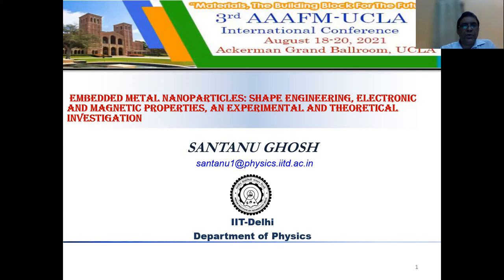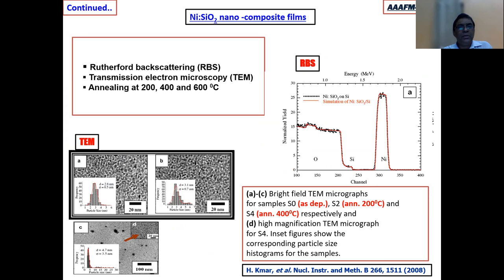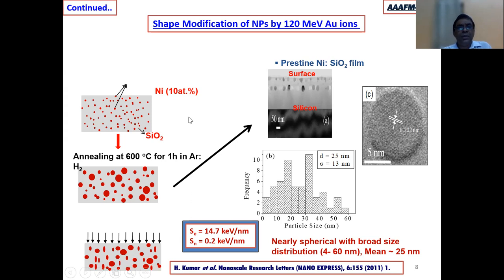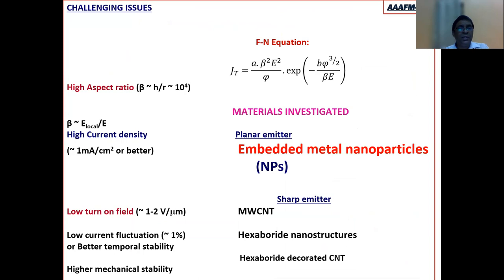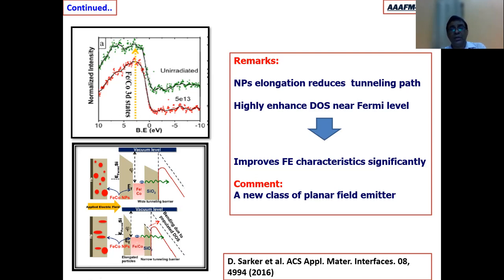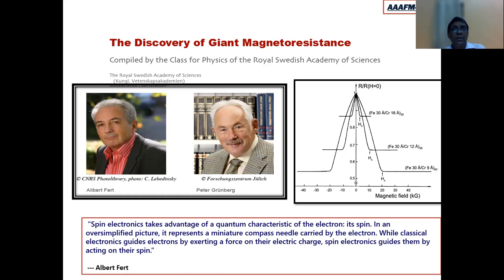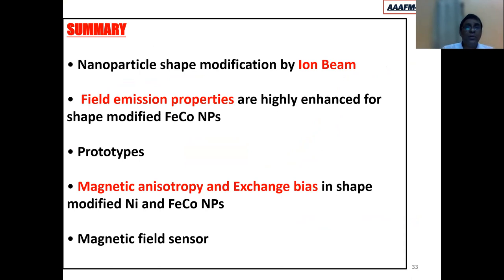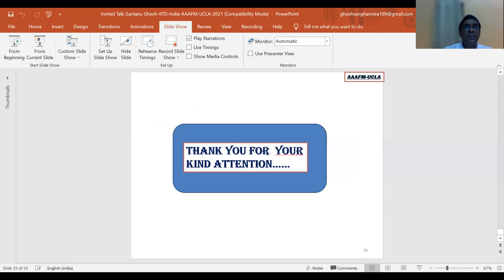Embedded metal nanoparticles shape engineering, electronic and magnetic properties, an experimental